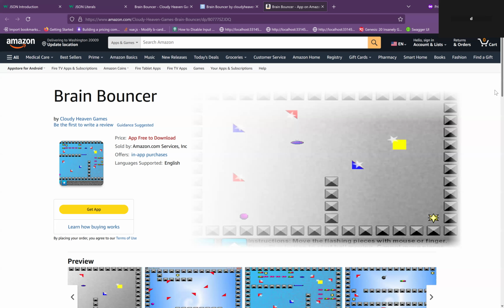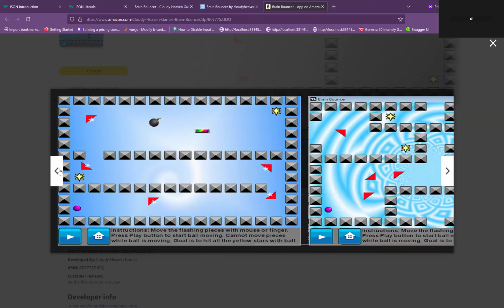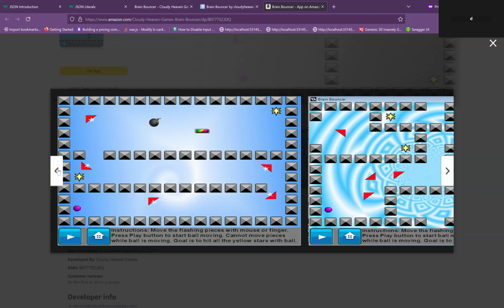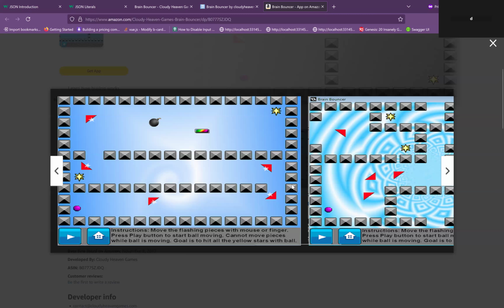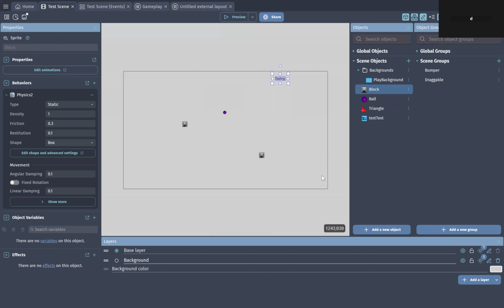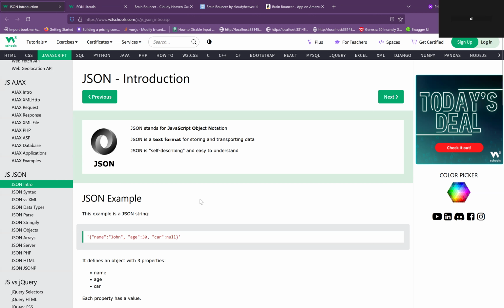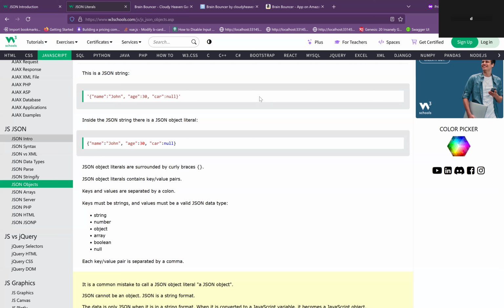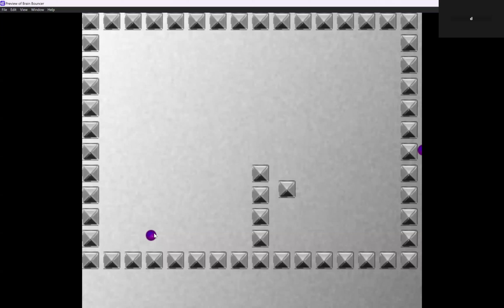Quick Game Dev Tip: Store Your Game Level Data in an External File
I'm currently doing a quick port of Brain Bouncer to GDevelop, so that I can have a browser version of the game.  After having worked with this game in three different tools, I highly recommend writing game level data and other essential info out to external files, if you can.  The JSON format can really help with this.

**Links:
- My first book about how I made a game in 2014

TIMESTAMPS
00:22: Brain Bouncer remake
01:03: Suggestion to export your game level data to external files
01:45: Brain Bouncer level screenshots
02:50: Reasoning for external game data files
04:33: What I Mean by Visual Level Editor
05:55: Intro to JSON and Why it Helps
10:00: Some of the Levels in GDevelop So Far